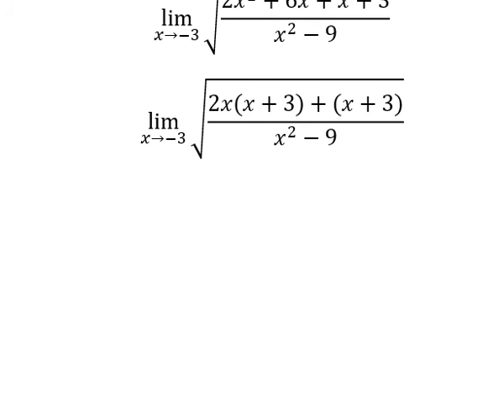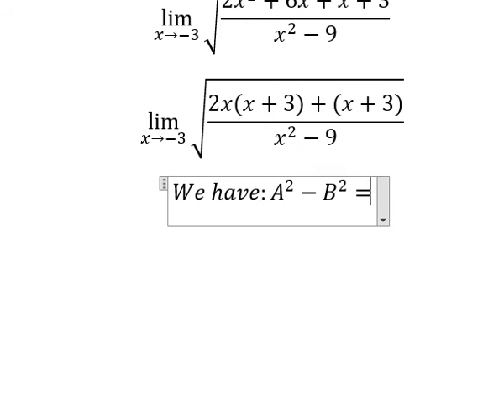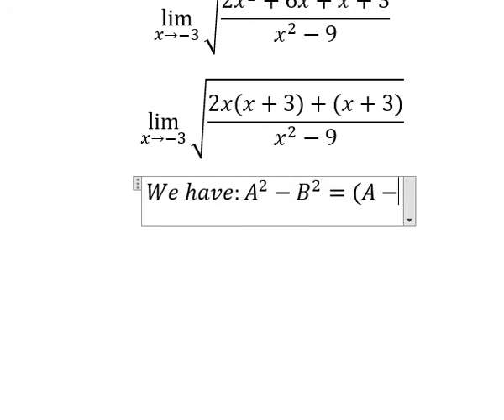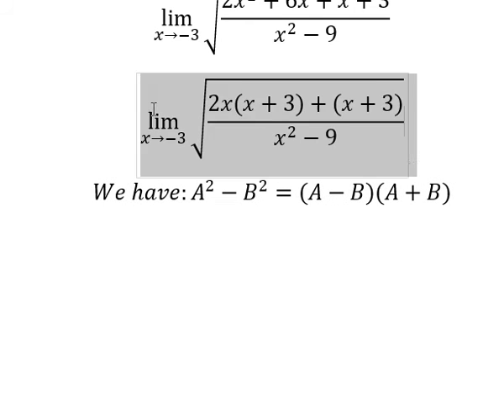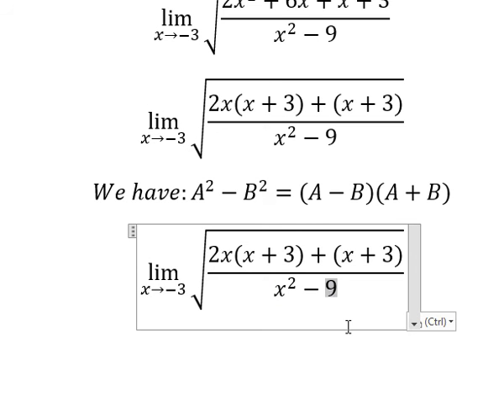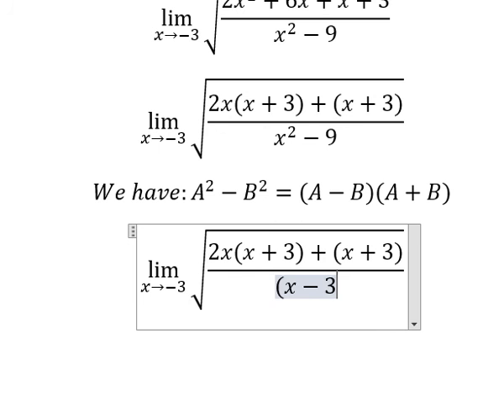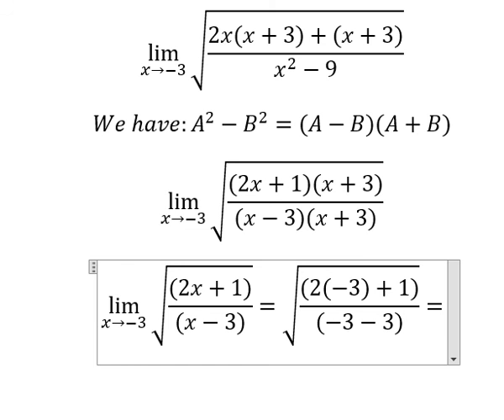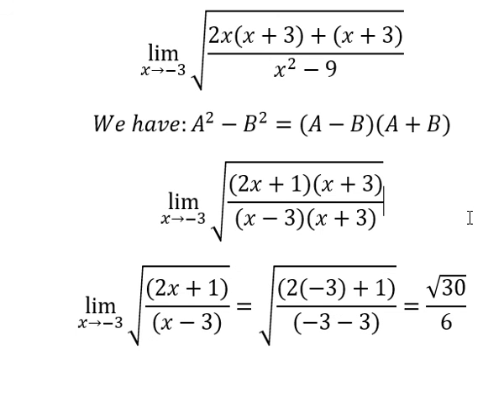Calculus Help: Find the limits - lim (x→-3)⁡ √((2x^2+7x+3)/(x^2-9)) - Techniques